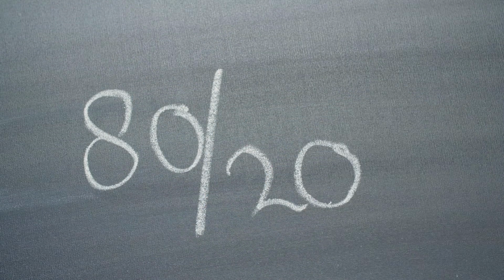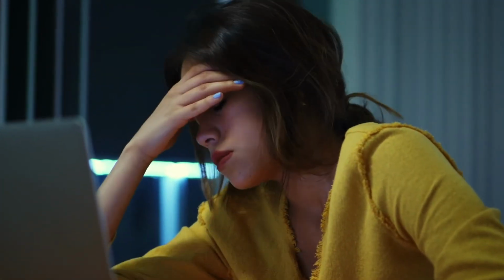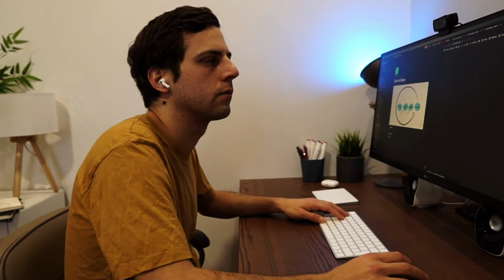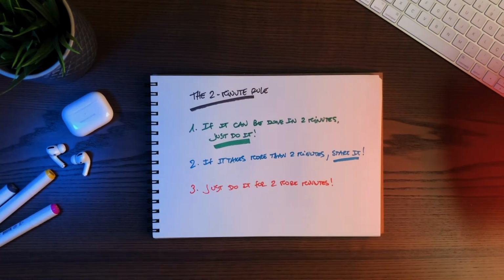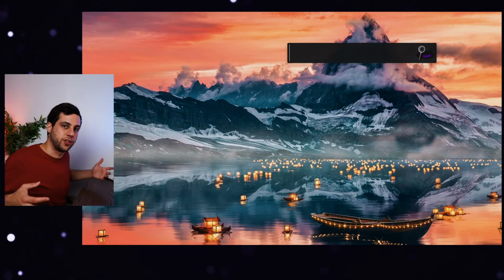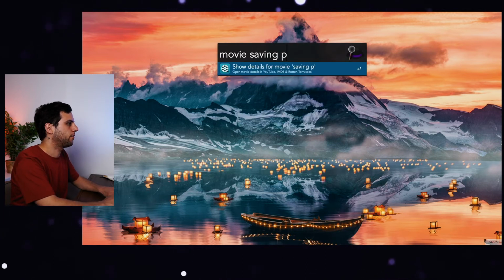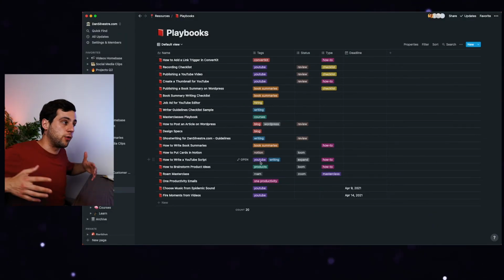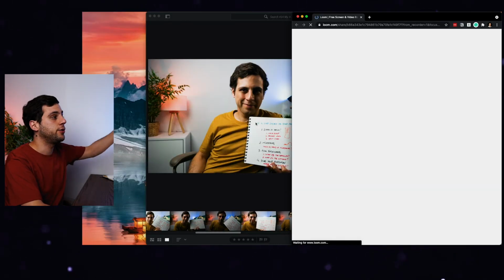How I Manage My Time as a Creator - 9 Time Management Tips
My top 9 time management tips that help me manage my time more effectively and get more things done as a creator.

We all want to manage our time better so we can juggle everything we need to do throughout the day.

So in this video, I'm sharing 3 principles, 3 tactics, and 3 tools, that I use every day that help me be more productivity and more organized at work and in my personal life.

Timestamps
00:00​ Intro
00:45 Make Before You Manage
02:25 The Pareto Principles
03:41 Parkinson's Law
05:52 The 2-Minute Rule
08:24​ Time Blocking
09:44​ Batching
10:54​ Alfred
12:42​ Notion
13:56​ Loom

// MY PRODUCTIVITY DESK SETUP
Monitor: LG 34-Inch 21:9 UltraWide
Monitor Arm: Amazon Basics
Keyboard: Apple Magic Keyboard
Mouse: Logitech MX Master 3
Trackpad: Apple Magic Trackpad 2
Webcam: Logitech HD Pro Webcam C920
Speakers: Logitech Z120
Stand: OMOTON MacBook Stand
Headphones: Apple AirPods Pro

Camera: Sony Alpha a6000
Lens: Sigma 16mm f/1.4
Monitor: Feelworld FW568 5.5 inch
Tripod: K&F Concept 70"/177cm
Microphone: Rode VideoMicPro
External Recorder: Zoom H5
Key Light: Godox SL-60W
Softbox: Neewer Hexadecagon 36''

I'm Dan. I make videos about productivity, personal development, and lifestyle design. Every Monday, I send out an exclusive email with the five coolest things I’ve found (or explored) that week. I'd love for you to join

If you’d like to talk, I’d love to hear from you. I try my best to reply to things but there sadly aren't enough hours in the day to respond to everyone 😭